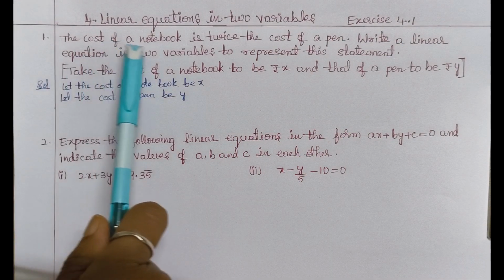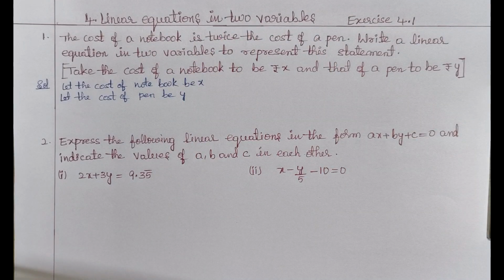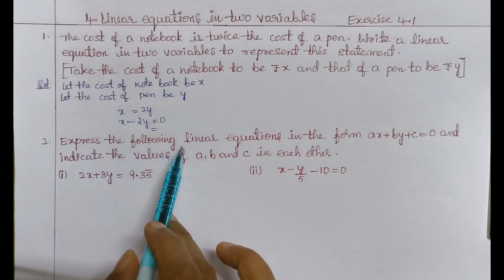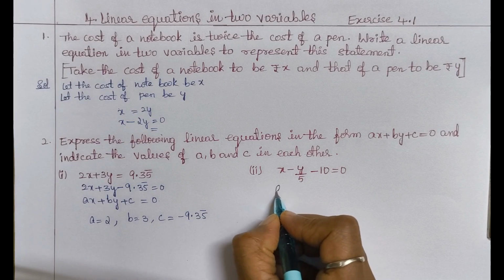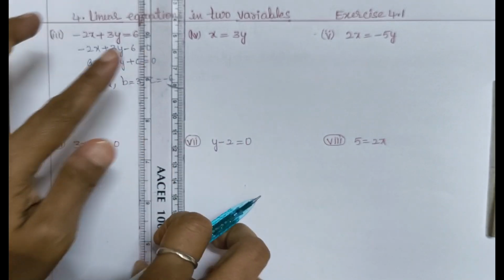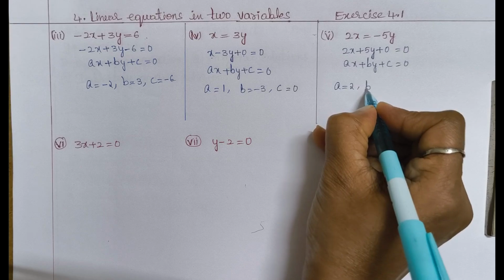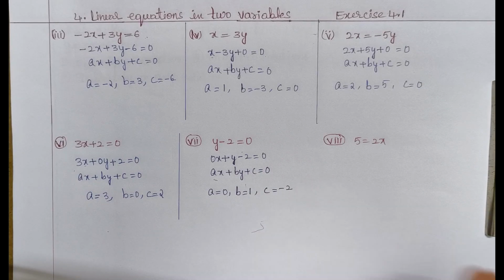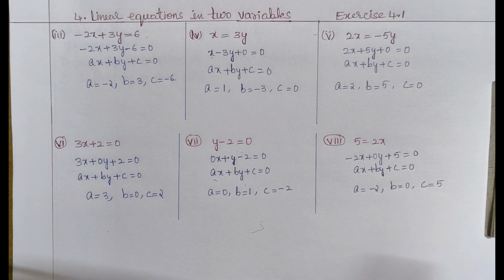Exercise 4.1 Q1 & Q2 | Linear Equations in Two Variables | Class 9 Maths Chapter 4 | NCERT Education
In this video, we explain Questions 1 and 2 of Exercise 4.1 from Class 9 Maths Chapter 4 – Linear Equations in Two Variables (NCERT).
You will learn how to form linear equations and convert equations into standard form (ax + by + c = 0) step by step. This video is useful for CBSE students and those following the NCERT curriculum.

🔹 Class: 9
🔹 Chapter: 4 – Linear Equations in Two Variables
🔹 Exercise: 4.1 – Questions 1 & 2
🔹 Subject: Maths
🔹 Based on: New NCERT Book (2024-25)